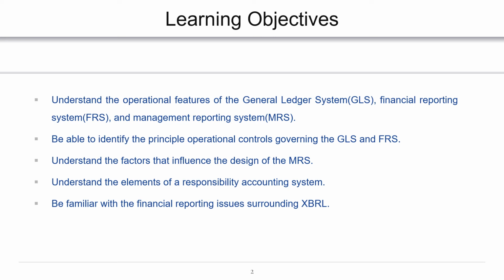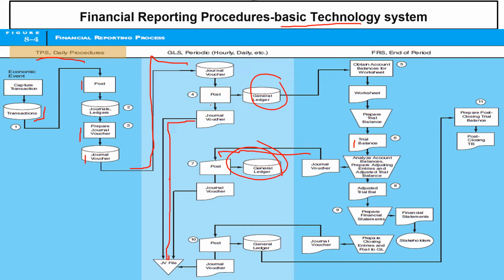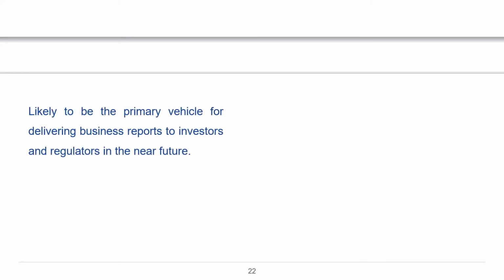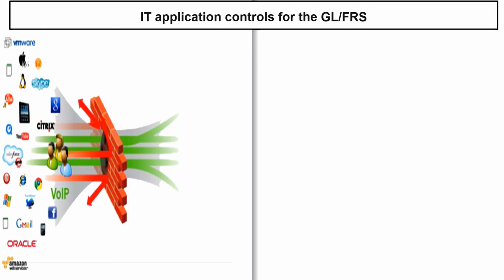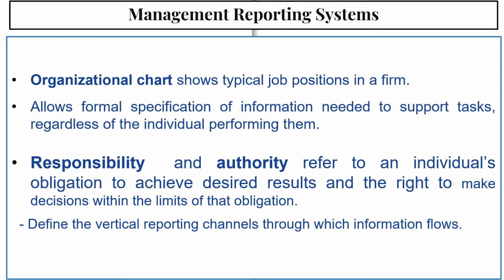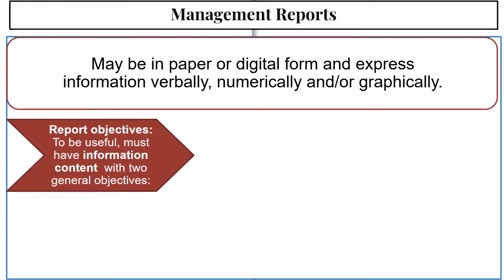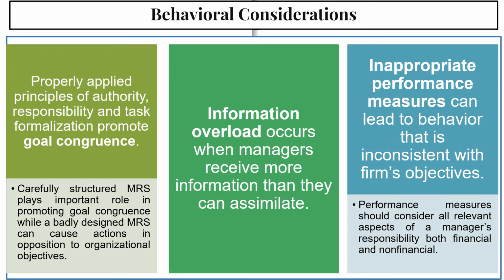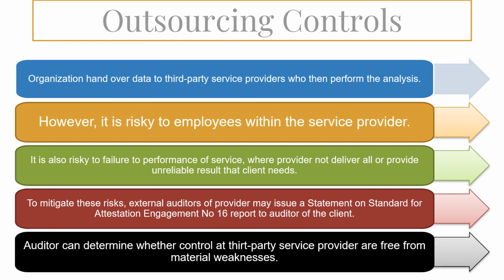Financial Reporting & Management Reporting Systems -AIS